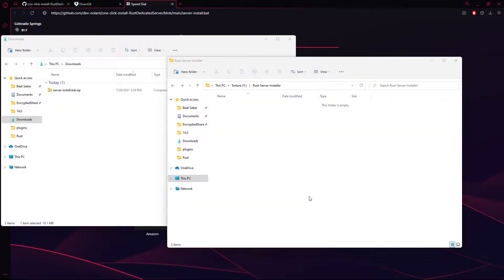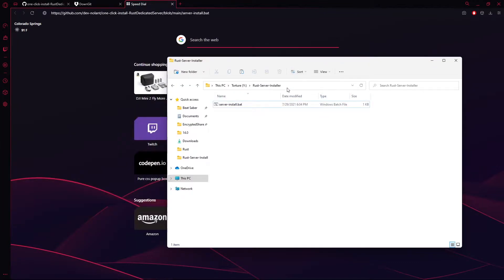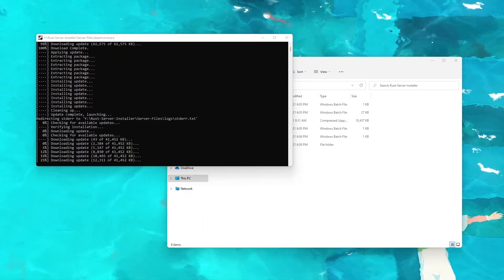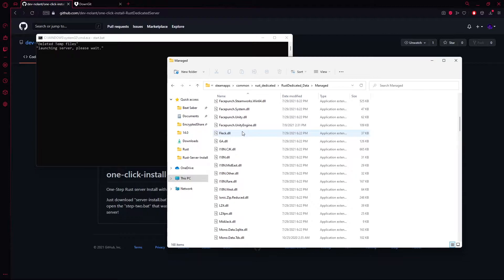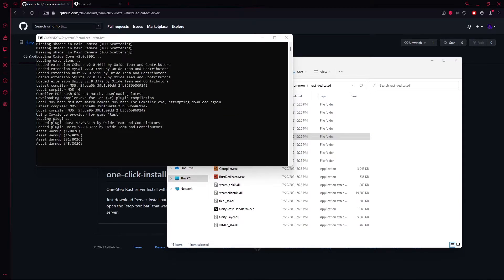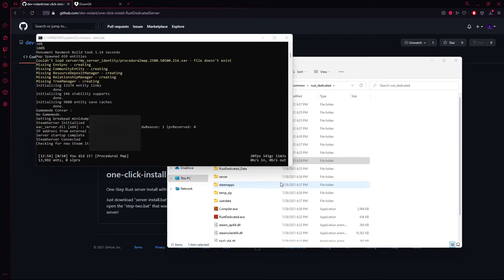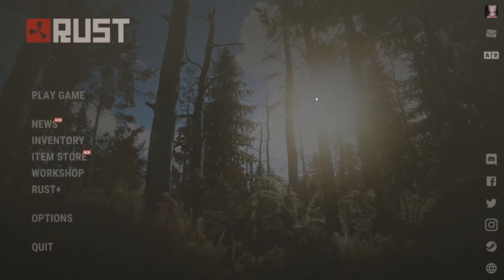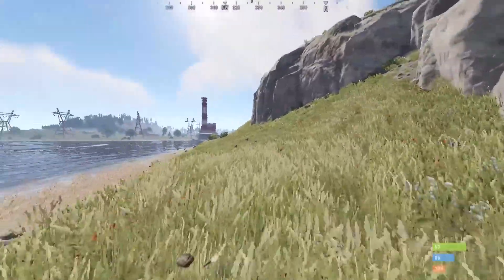Easiest Rust Server Setup with uMod (Oxide) and Plugins In Under 2 Minutes! 2021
00:00 - Intro
00:13 - Tutorial Begins
00:37 - File Opening Tutorial
00:53 - Download Explanation
01:07 - SteamCMD Showcase
01:22 - Step 2 Tutorial
01:38 - File Showcase
02:14 - CMD Showcase
02:32 - Whoops lol
02:40 - Tutorial on the Cmd
03:21 - How to Connect
03:51 - Final Server Showcase

All of my codes will be on my GitHub!

Note:
In order to run this mod, you'll need an Oxide enabled server. I will most likely create one soon, but in the meantime, please check out someone else's! They're all so good :)

About the streams:
I'm so so so happy to announce this! I love streaming, but never found any games I wanted to stream. My streams will be whatever I really want to play, which will most likely be COD:MW and Rust. I will be streaming other games as well, but expect those two mainly.

Alt Title:
One-File Rust Server with Plugins - Setup in under 2 minutes!